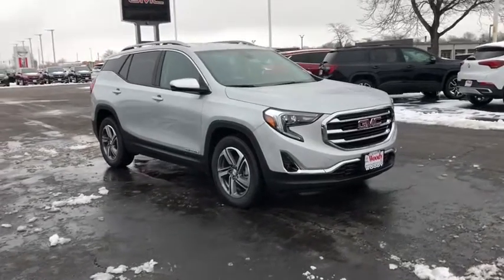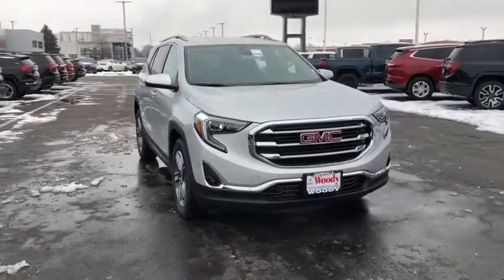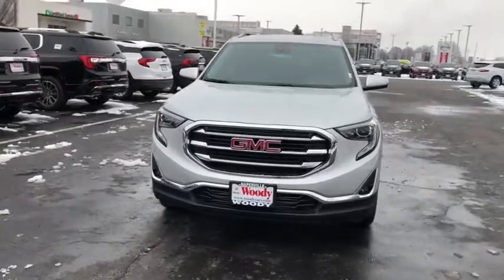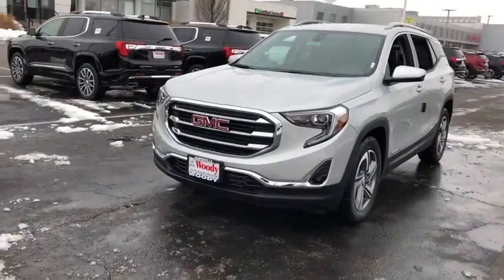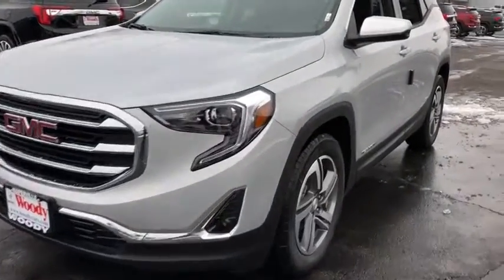2021 GMC Terrain Naperville, Plainfield, Aurora, Oswego, Chicago, IL GN8620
Quicksilver Metallic New 2021 GMC Terrain available in Naperville, Illinois at Woody Buick. Servicing the Plainfield, Aurora, Oswego, Chicago, IL area.

Woody Buick
1585 W Ogden Ave

Visit Woody Buick GMC at the corner of Ogden and Aurora Ave. In Naperville. Chicagoland's largest selection of new Buicks and GMCs. 2021 GMC Terrain SLT FWD 25/30 City/Highway MPGWoody Buick GMC helps keep Chicagoland moving! We are a family-owned and operated dealership conveniently located at the corner of Ogden & Aurora Ave in Naperville with the largest Buick and GMC inventory around. If you're in the neighborhood, stop by to say hello! Woody will be standing in the showroom with his checkbook ready to give you top dollar for your trade-in. Our philosophy is: If you have a trade, you have a deal! Valet Service provides complimentary pick up and drop off of loaner vehicles, and a service department open until midnight enjoyed by customers from the cities of Naperville, Aurora, Downers Grove, Lisle, Saint Charles, Plainfield, Oswego and Montgomery, as well as Chicago and the surrounding communities. Price includes: $4250 - Buick & GMC Consumer Cash Program. Exp. 02/01/2021